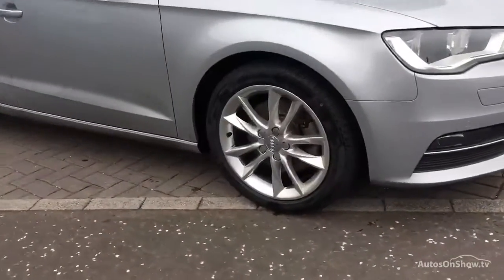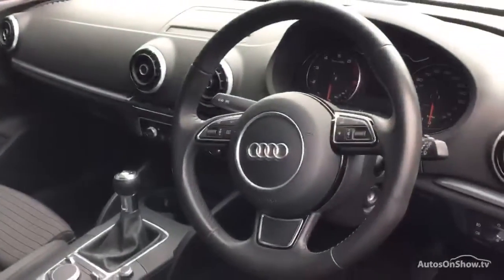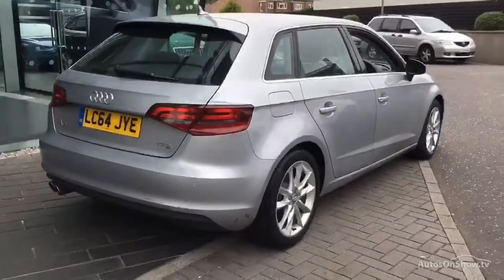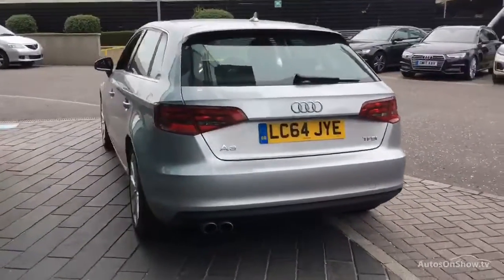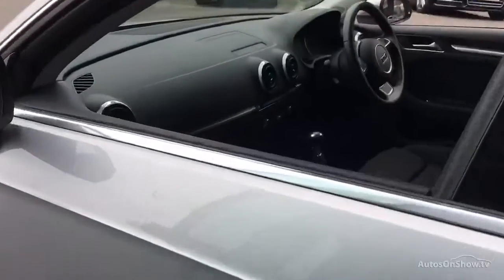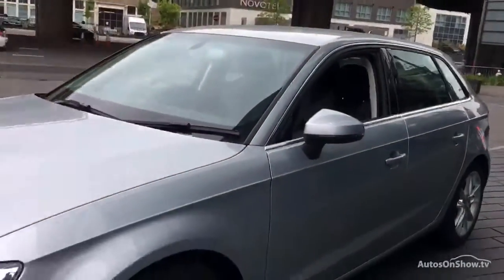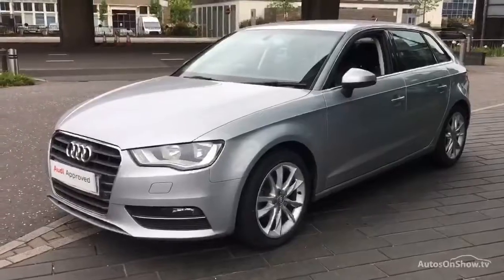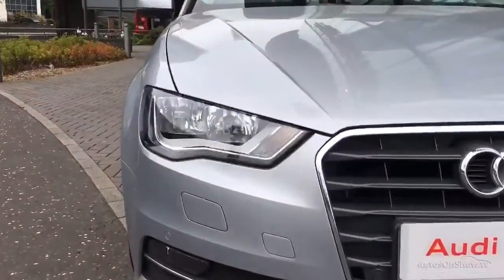LC64JYE AUDI A3 TFSI SPORT SILVER 2015, West London Audi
2015 AUDI A3 TFSI SPORT HATCHBACK PETROL, in SILVER